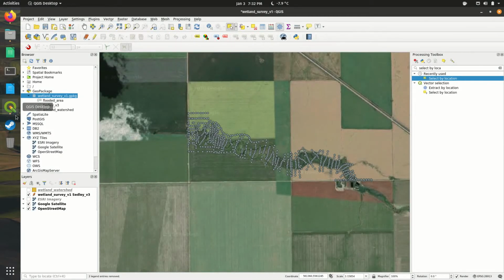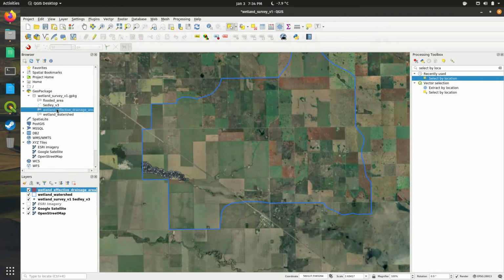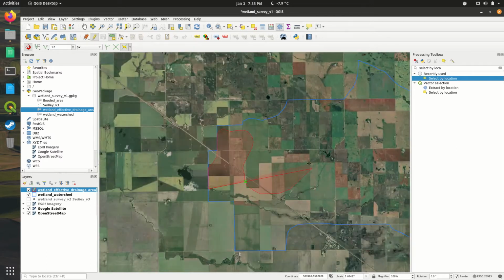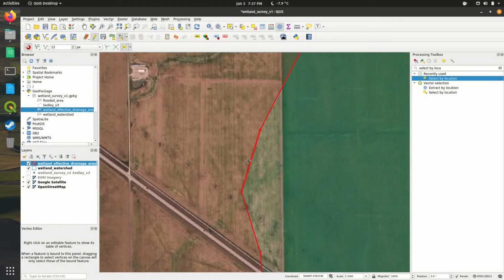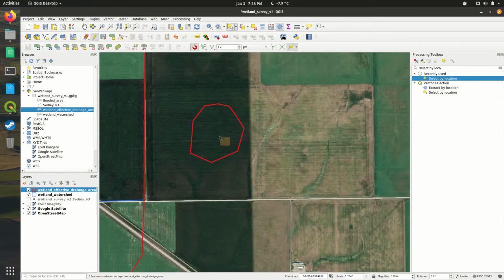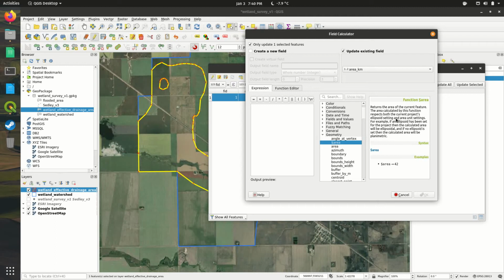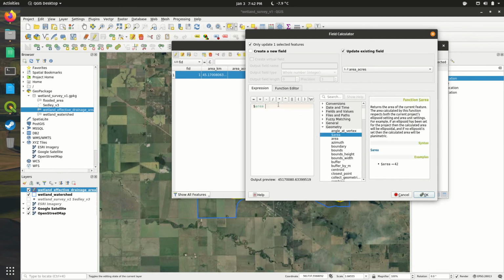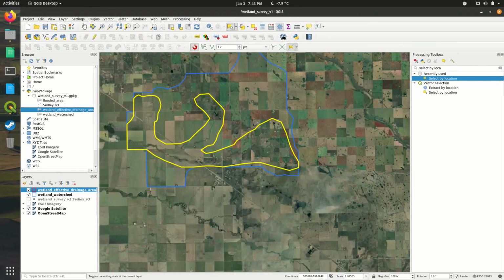Wetland QGIS 04 - Editing Polygons and Creating EDA